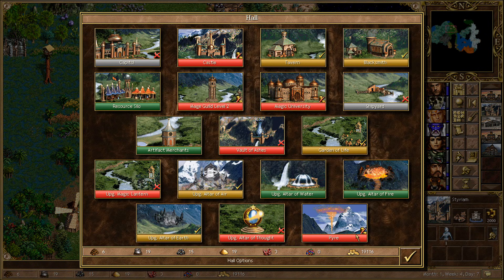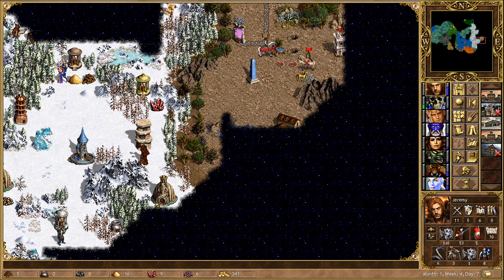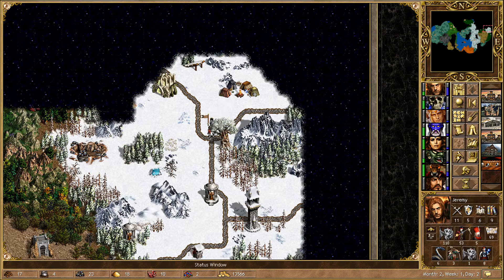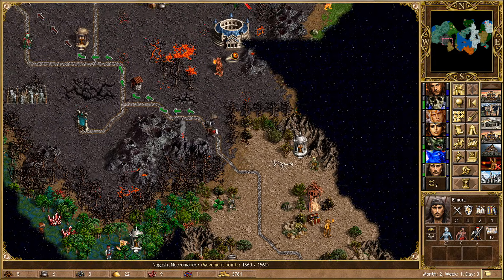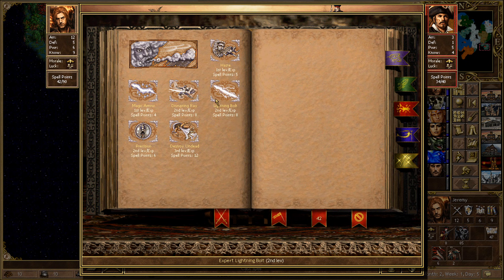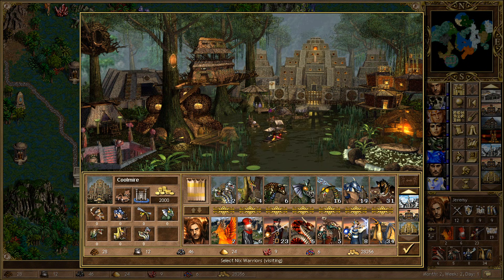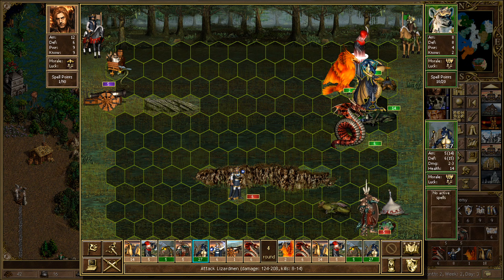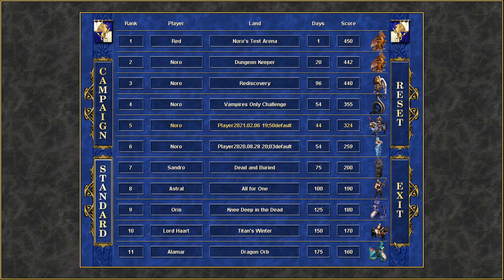All Cannons Blazing! (Finale) - Heroes 3: Cove Showcase, #4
The final part. Jeremy takes his cannon to the last of the opponents.

Game version: Heroes of Might & Magic 3 - Horn of the Abyss (Mod)
Main Hero: Jeremy (Cannon specialist)
Map: Random Map
Map size: Huge (no underground)
Difficulty: Impossible (200%)